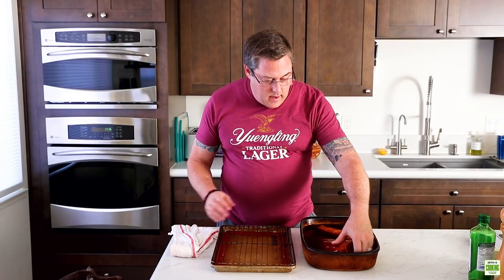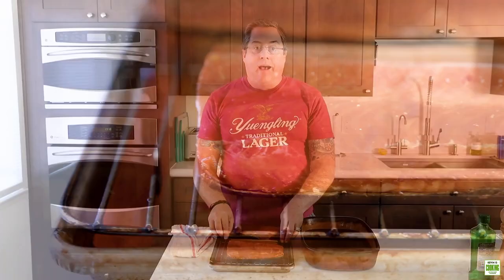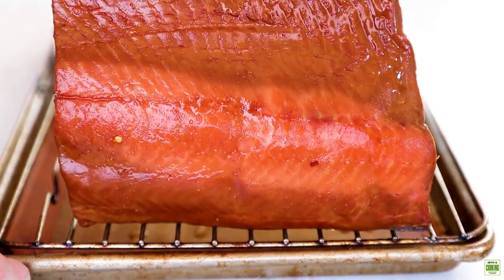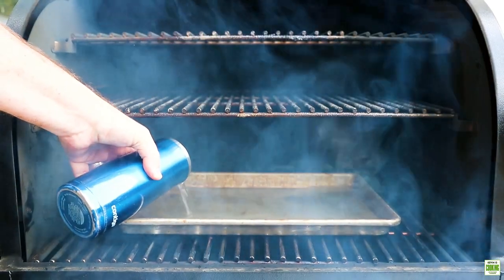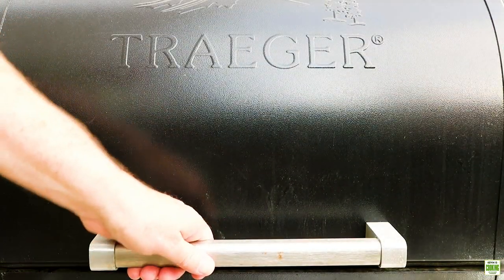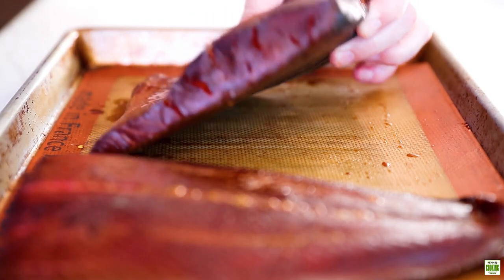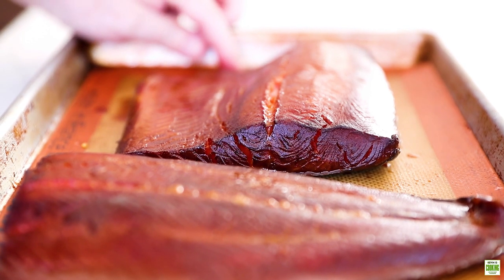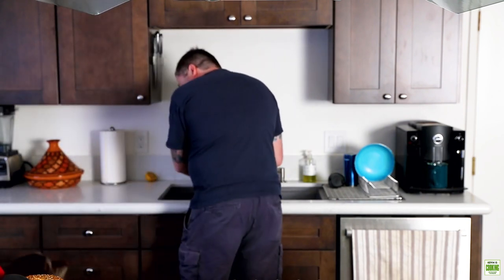How to Smoke Salmon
Smoked salmon is fantastic for a brunch or party appetizer. Learn how to smoke salmon on any smoker with this recipe and video tutorial!

👇 RECIPE BELOW

Ingredients

3 lbs salmon (skin on)
Smoked Salmon Brine recipe

Instructions
After brining for 8 hours remove salmon from brine solution, shake off excess and place salmon on a rack to drain (See Note 1). Rinsing is optional, I do not.

Transfer to a parchment-lined baking sheet in front of a fan or in a well ventilated area to dry and develop a pellicle (shiny, tacky skin). Alternatively, leave salmon uncovered in the refrigerator to create a pellicle (See Note 2).

Cut the salmon filet horizontally into thirds for easier handling and transfer pieces to a smoking rack sprayed with oil to prevent sticking. Note: If the filet doesn't have a pellicle, place the brined salmon on aluminum foil about the size of the fish to keep the smoke moving around the fish.

Gas Grill/Smoker (w/soaked wood chips)
Add 1 inch of water to the water tray (or follow directions for your smoker). Add soaked alder wood chips to internal smoker box (see Note 3) and smoke salmon for 4-6 hours, depending on thickness.
On my gas grill I start the temp at 100°F for 2 hours, then 140°F for 2 hours and finally 175°F for the final 1.5-2 hours. Feel free to baste with the brine mixture each time you bump up the heat if you like. Smoke until fish reaches an internal temperature of 145°F.

Pellet Smoker
On a pellet smoker grill: because my Traeger pellet grill/smoker doesn't go lower than 165°F, I smoke for 4.5-5 hours (depending on thickness) and it comes out beautifully. Smoke until fish reaches an internal temperature of 145°F. Feel free to baste with brine mixture each time you bump up the heat if you like.

After removing smoked salmon from the smoker, allow it to rest on a cooling rack for an hour. Serve immediately or cool slightly, then refrigerate until ready to serve. Refrigerate wrapped in plastic wrap or a container and use within 8-10 days.

Notes

1. Use my recipe for smoked salmon brine or your own salmon brine recipe.

2. The pellicle creates a sticky surface on the fish for the smoke to adhere to.  This step takes about 4 hours and is vital for properly smoked salmon.

3. Put 1 to 1 1/2 cups of wood chips in a large bowl, cover them with water, and let them soak at least 30 minutes. Drain and put them in an internal smoker box, in an aluminum loaf pan or even a bowl made out of tin foil. When ready to smoke, put the wood chip container on rack over hottest part of smoker/grill. Read more about this in my post on Smoker boxes and wood chips for smoking.